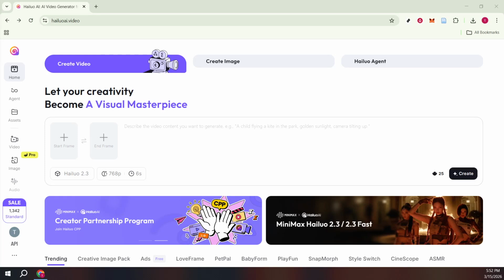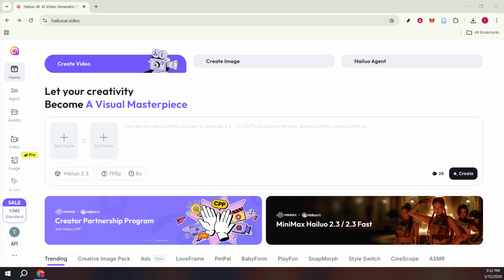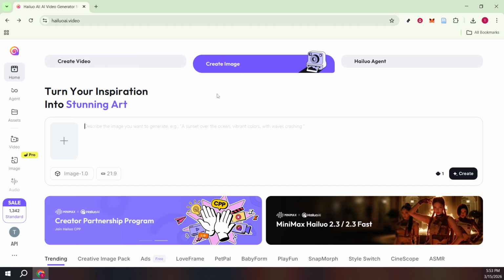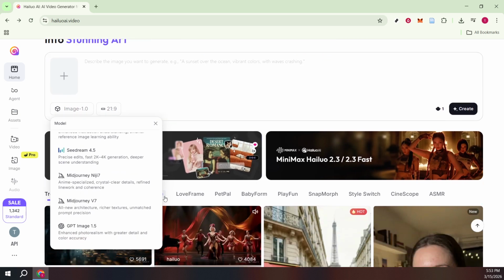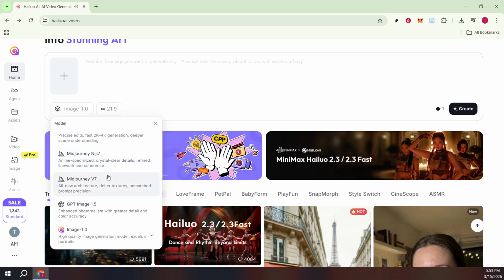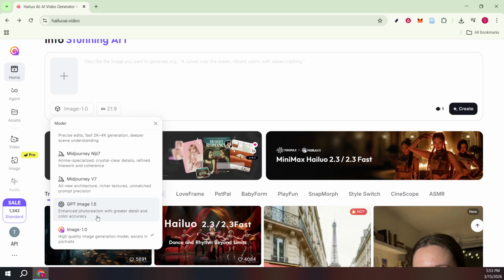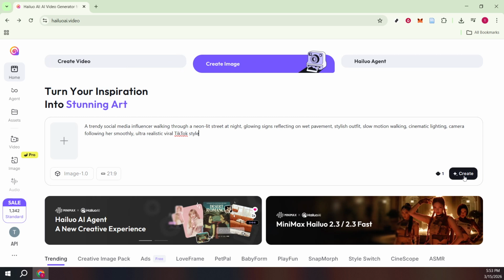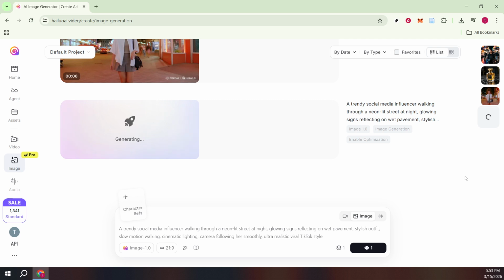How To Connect Hailuo AI With Minimax [2026 Guide]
How To Connect Hailuo AI With Minimax